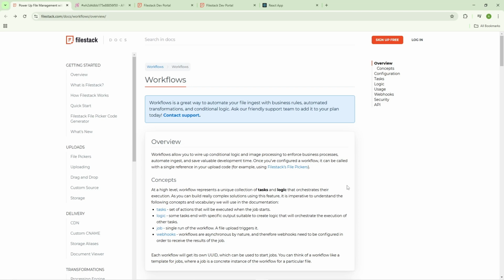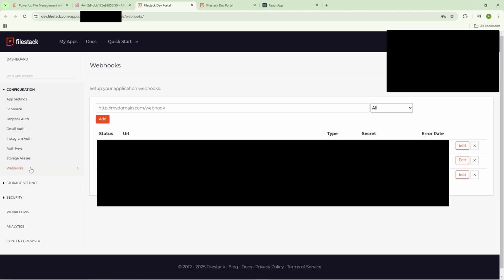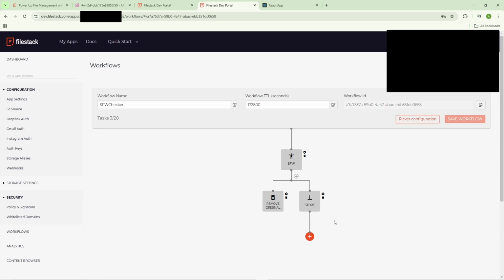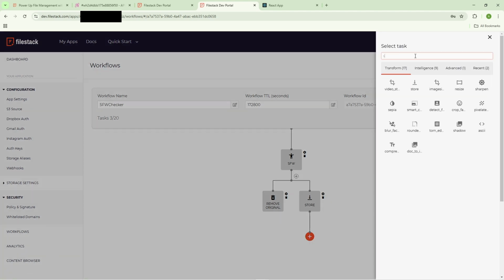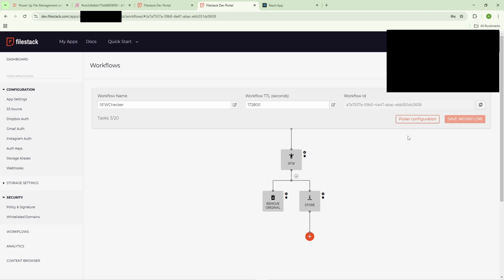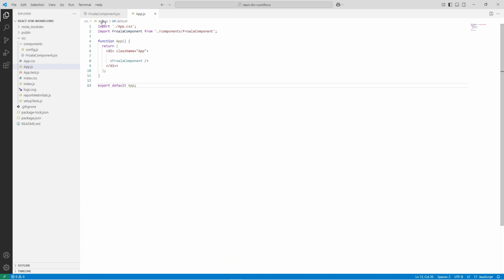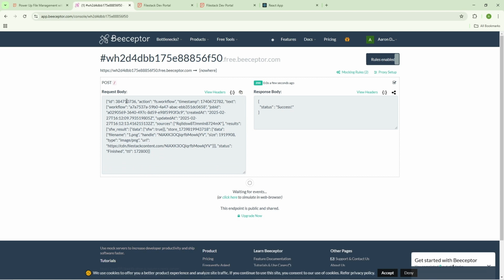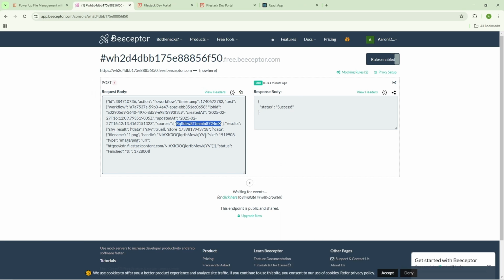Automating content safety so you don’t have to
Struggling to keep your app’s content safe without drowning in manual moderation? In this video, I’ll show you how to automate safe-for-work (SFW) checks using Froala HTML editor and Filestack workflows. We’ll set up automated content moderation, configure webhooks, and integrate everything into a React app—so you can focus on building, not babysitting user uploads.

What’s inside:
How to automate SFW checks for user-generated content
Setting up Filestack workflows for file processing
Configuring webhooks for instant feedback (using Beeceptor)
Integrating Froala editor with Filestack in a React app

If you’re tired of manual moderation and want a scalable solution, this one’s for you. Let’s get into it!